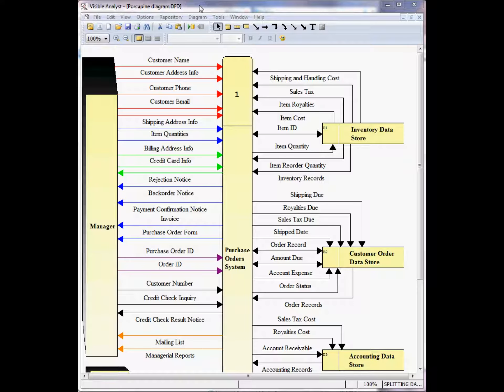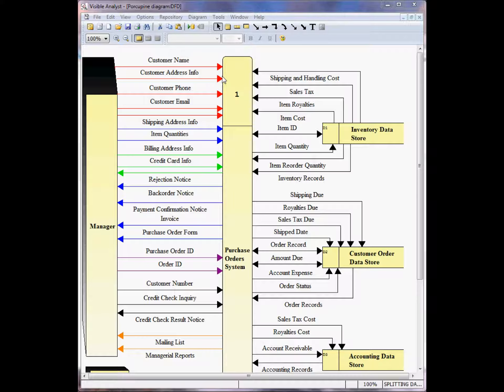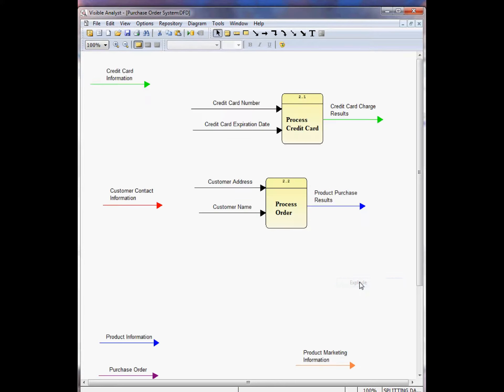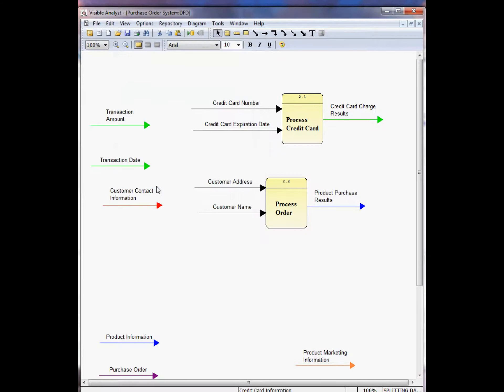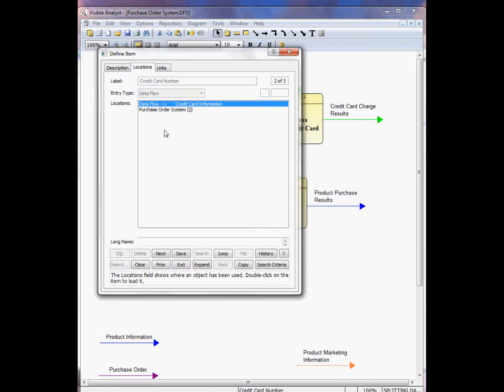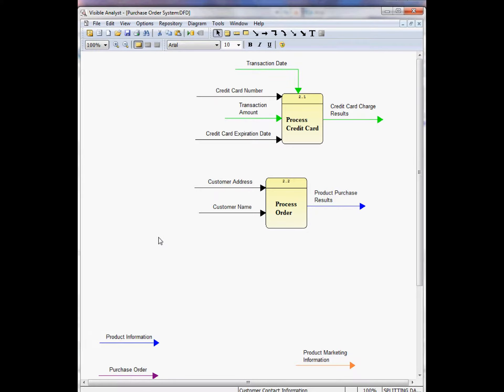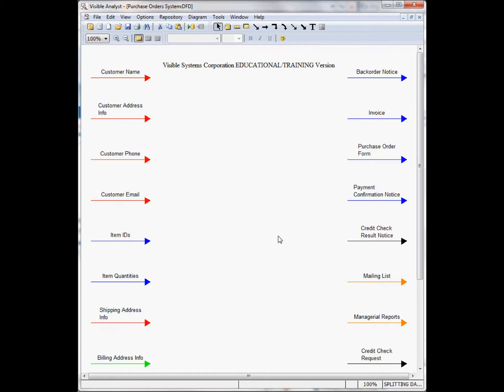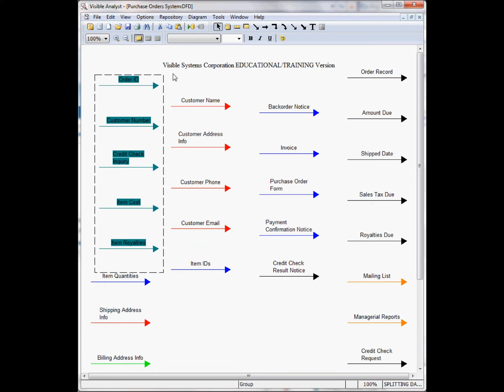eTutorial Brief: How to split Data Flows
Use of the Split Dataflow function is explained and demonstrated. The review includes the use of using complex data flows on the higher level diagrams, and then using Split Dataflow to show the component flows on the lower level diagrams. The "Too many flows to fit on diagram..." message is explained and resolved.